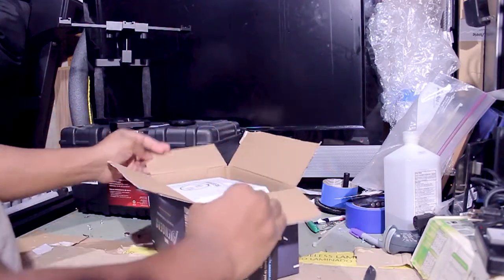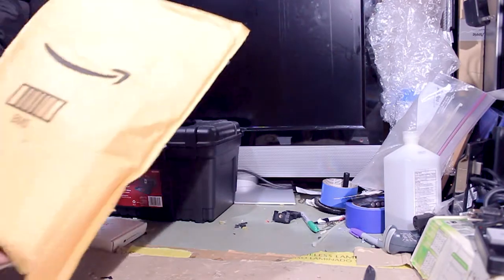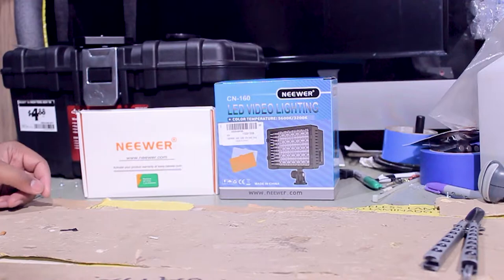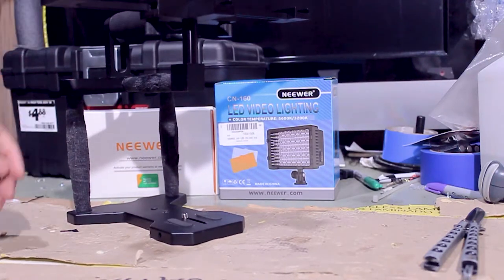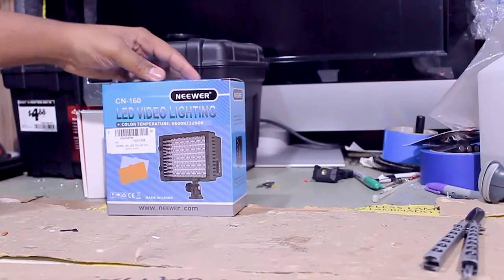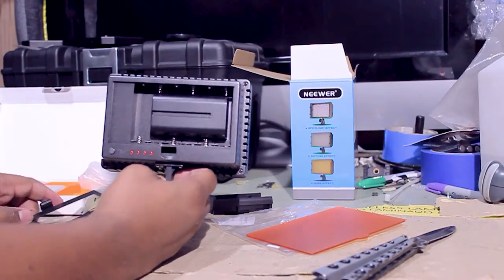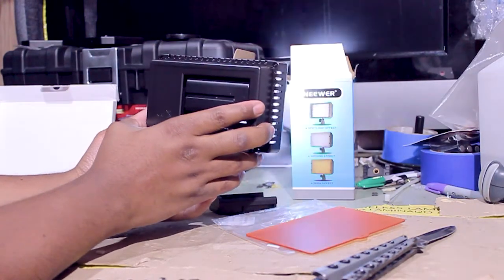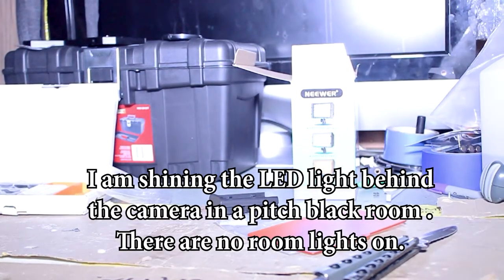BEST Amateur Camera For $200 - Canon T3i (Pt.6 Neewer CN-160 LED Light Unboxing/Review)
Hello,

In this video, we are unboxing the Neweer LED light for my Canon DSLR. This is the perfect light for film makers whom need a little extra light horsepower. Do not let the size fool you, this LED is super bright even when the environment is pitch black. Take a look at my video for a test of this LED light to see if it fits your needs.

Thanks